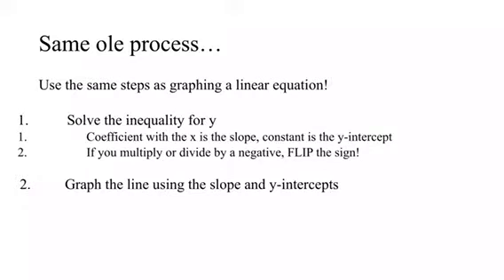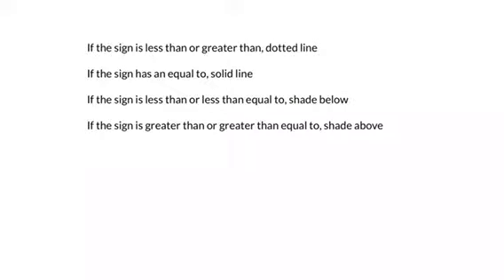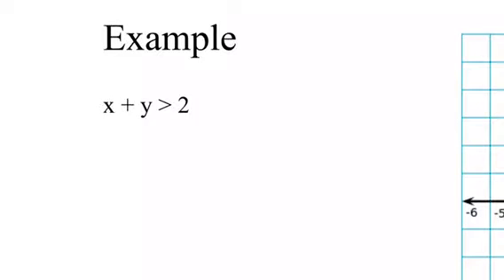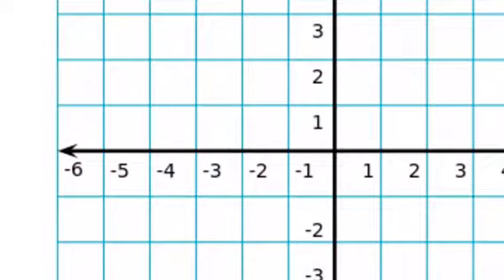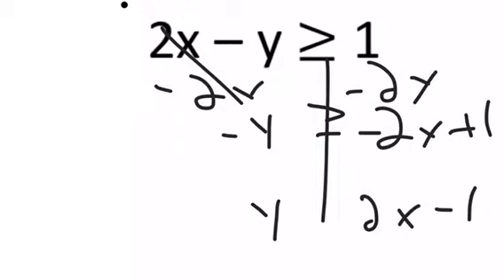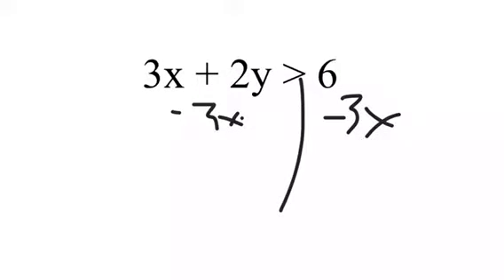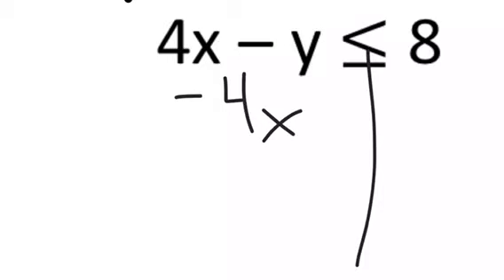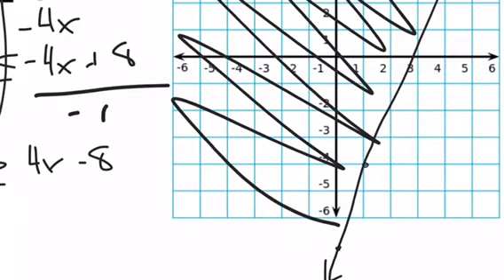Graphing Linear Inequalities